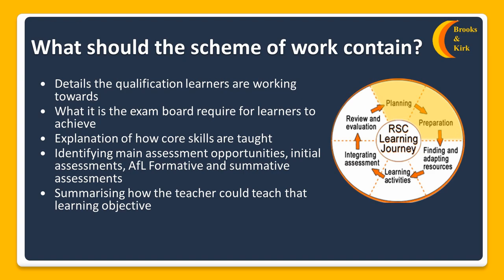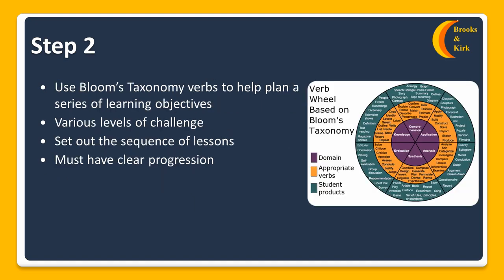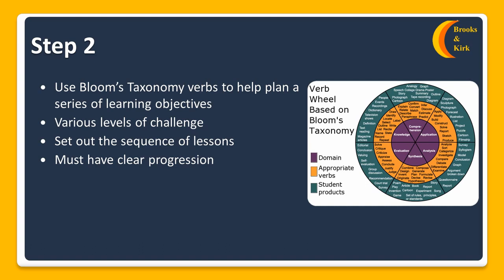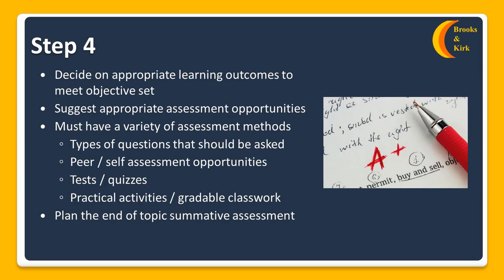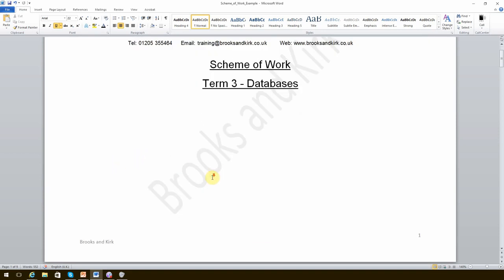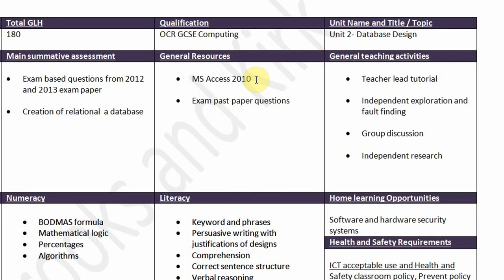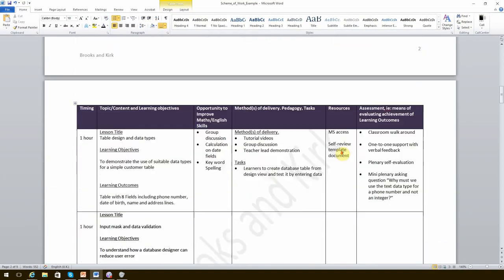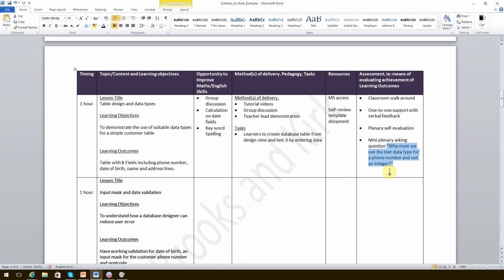How to Plan a Scheme of Work in Education